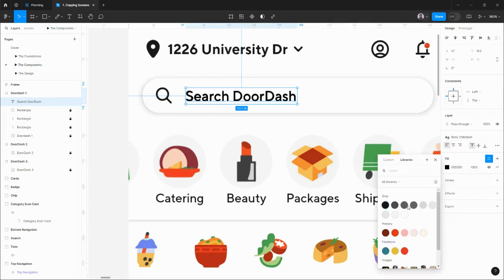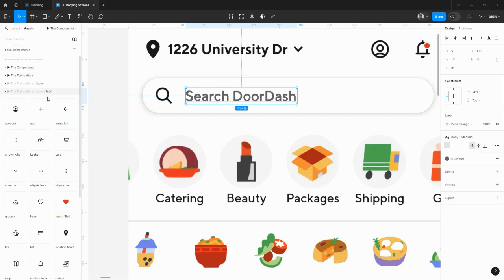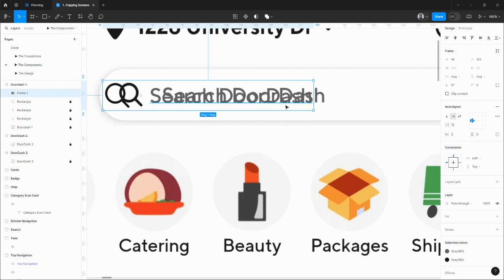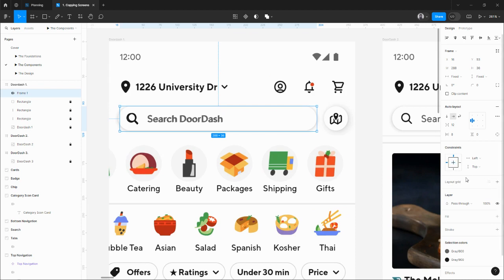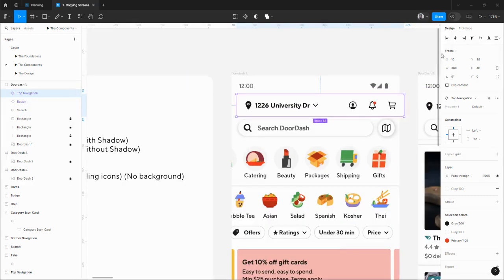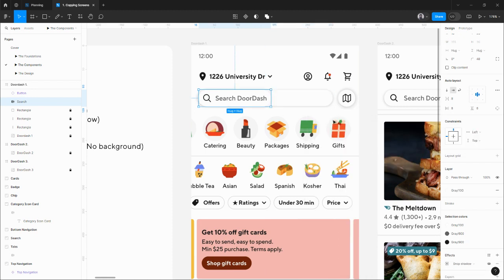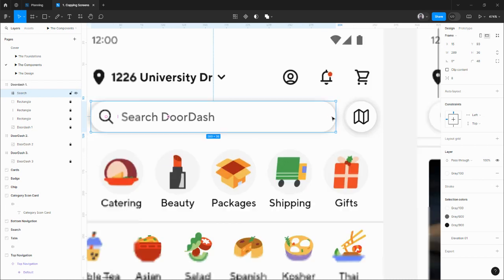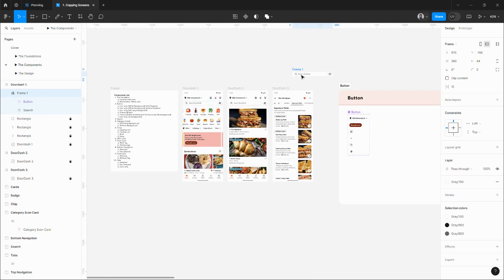6.3. Search Component in Figma | Mobile Search Design | Shadows in Figma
In this video, you will learn:
→ How to create a search component in Figma
→ How to add shadows and apply them to different components